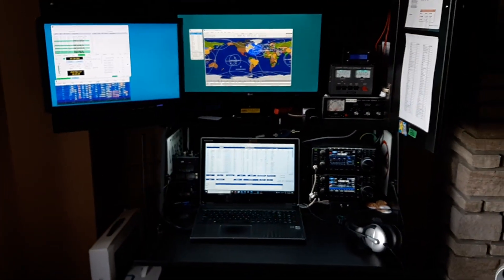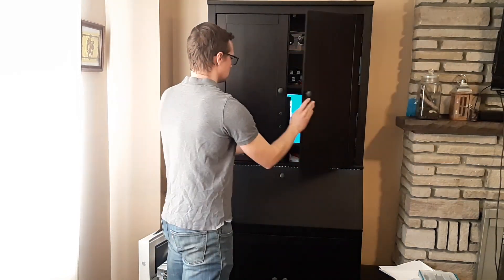VA3ASE Station Tour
Join me on this virtual tour of my ham radio station focussed on satellite and VHF operation. I present an overview of the antennas, tower, feedlines, rotators, transceivers and software used in my home amateur radio station.

Equipment seen includes Icom IC-7300 HF/6m transceiver, Icom IC-9700 VHF/satellite transceiver, Yaseu G-5500 rotators, MFJ manual tuner, and various home-brew antennas and hardware.

With this station setup I placed 1st in the 2020 AMSAT Field Day on the Satellites in the Home - Commercial Power class. I also placed in the top 10 for the 2020 ARRL June VHF contest in the single-operator 3-band (low power) class.

Recorded in Keswick, Ontario on November 28, 2020.
Presented to the York Region Amateur Radio Club on December 1, 2020.